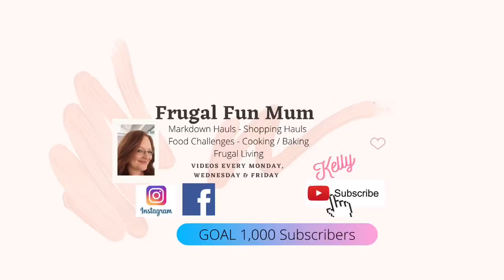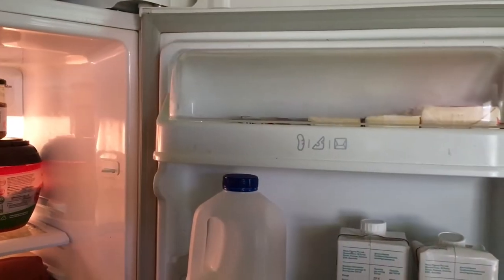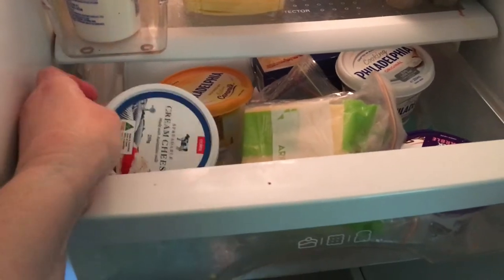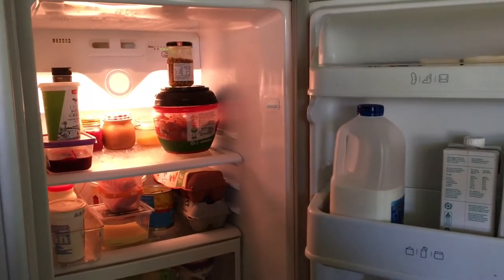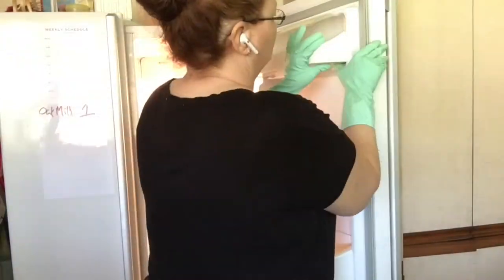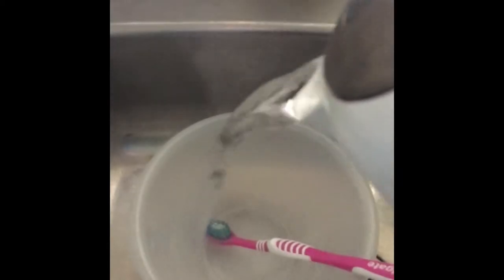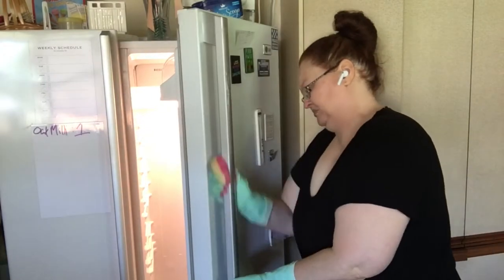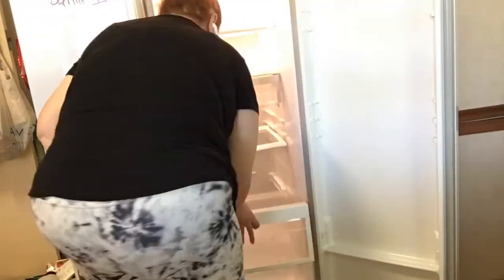DEEP CLEANING MY FRIDGE / DECLUTTER & CLEAN / FRIDGE TOUR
Join me as I take you on a tour of our fridge and what we have and why and then we will pull it all apart and clean it.  It's a laugh I promise you trying to redo this jigsaw puzzle so enjoy the video!

If you like what I do please support me - You Tube Puts Ads on my videos not me